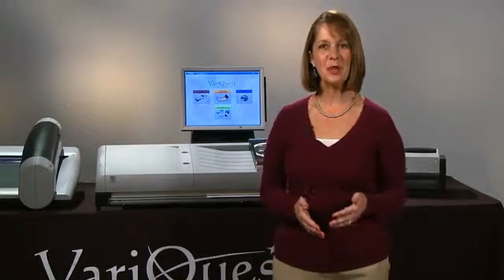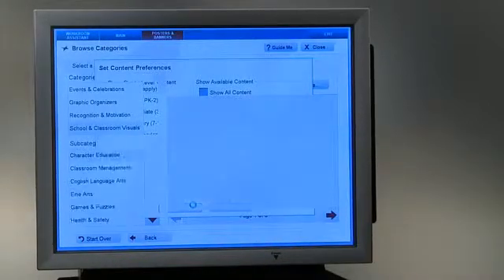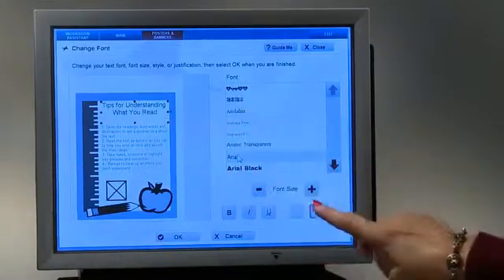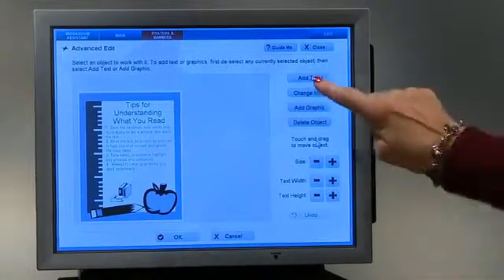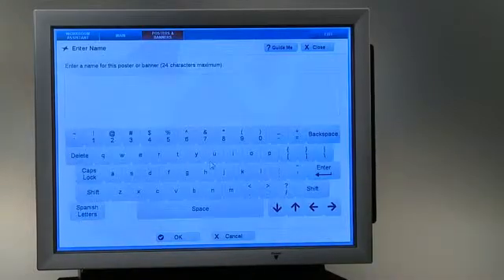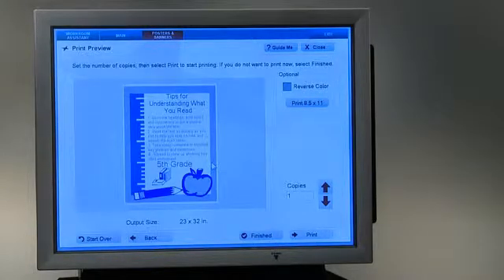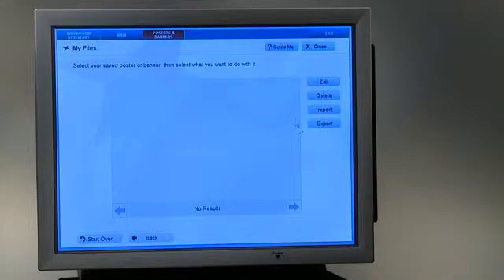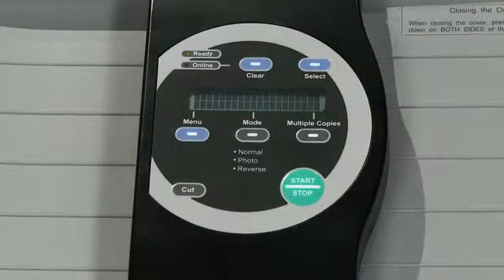Poster Maker 3600 Creating & Printing a Poster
How to print a poster on the Poster Maker 3600